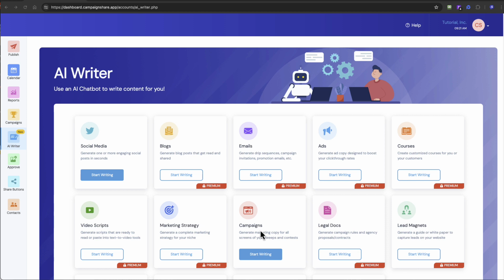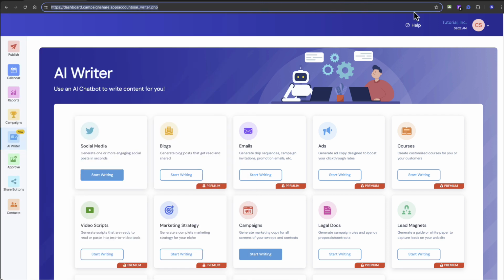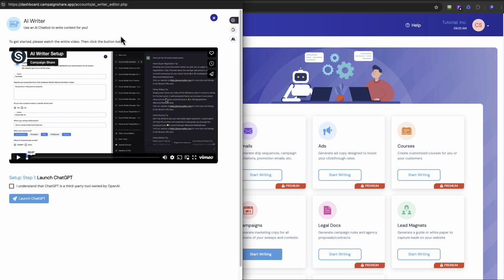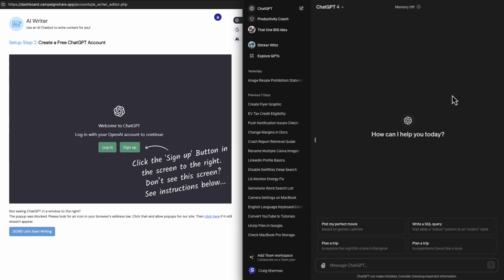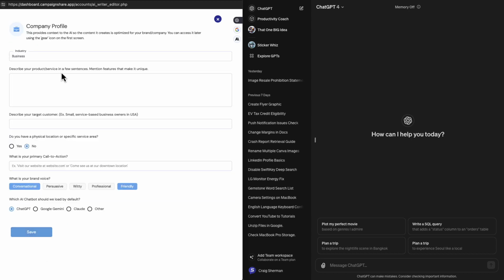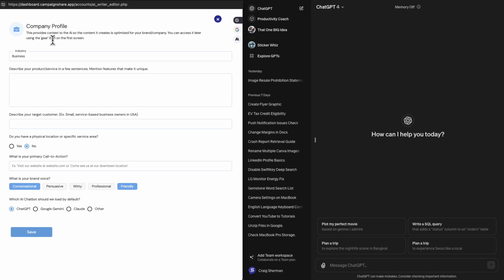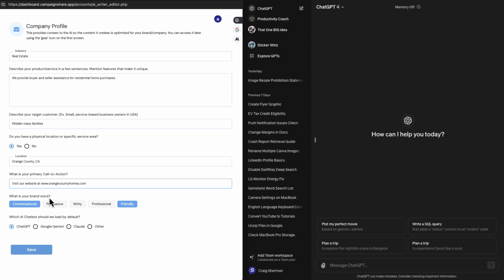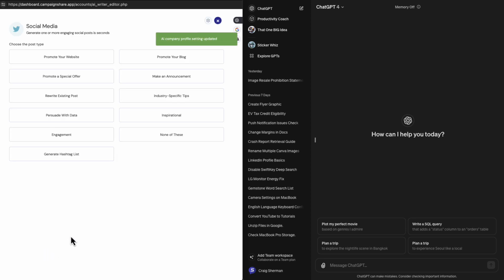How to setup the AI Writer for YOUR business